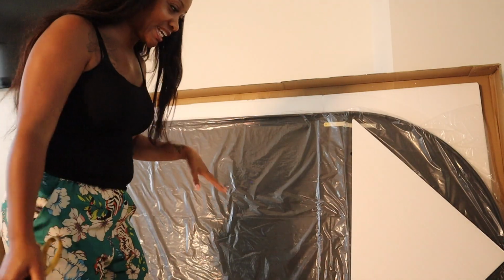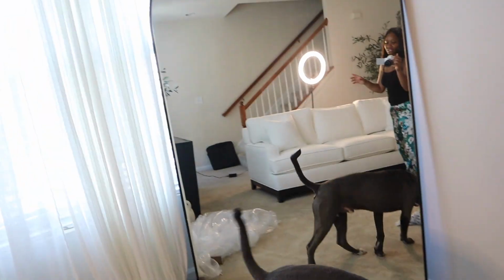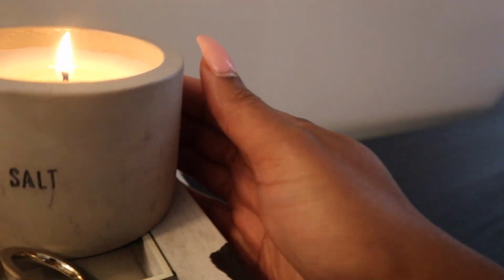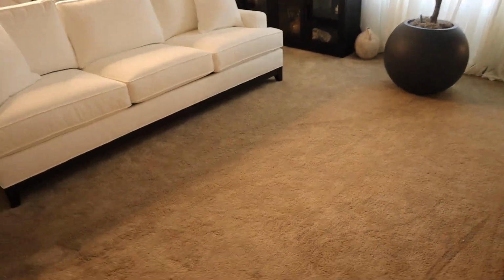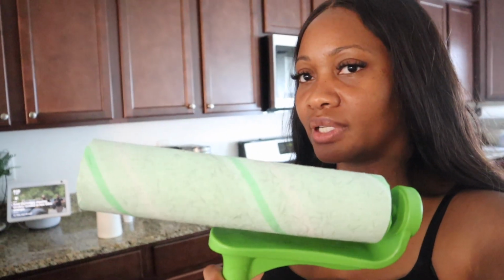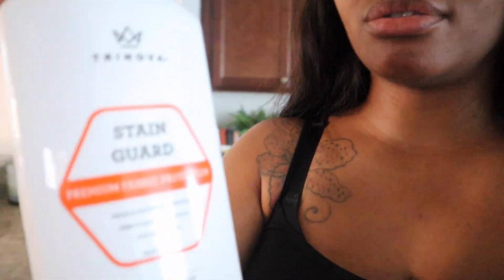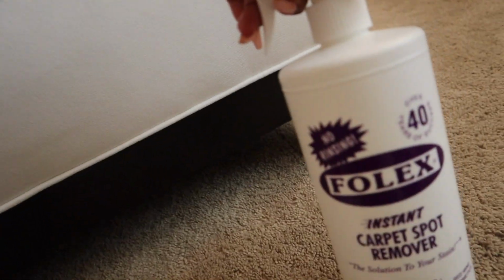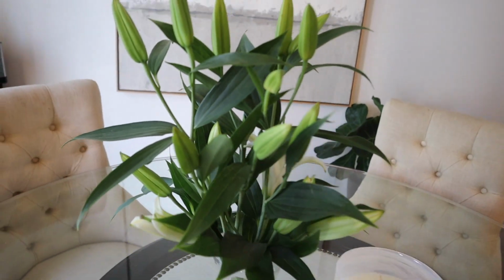HOME VLOG: HOME UPDATES| MODERN NEUTRAL HOME DECOR UPDATES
Hey, my Lovelies! My living room makeover is coming along! today my mirror came in and I'm so excited to unbox it with you!

STAIN GUARD